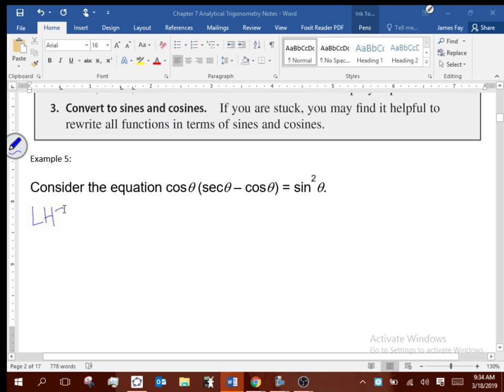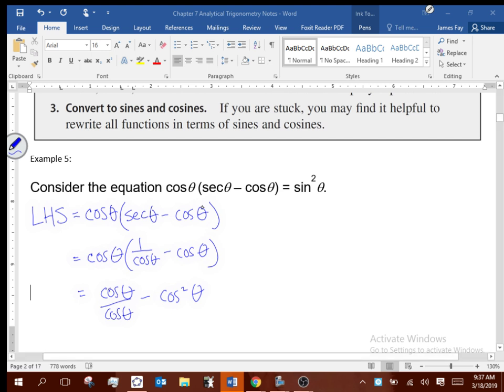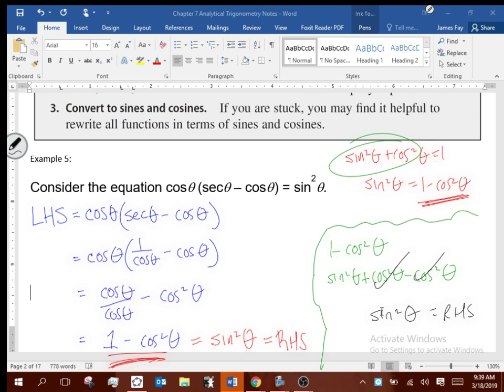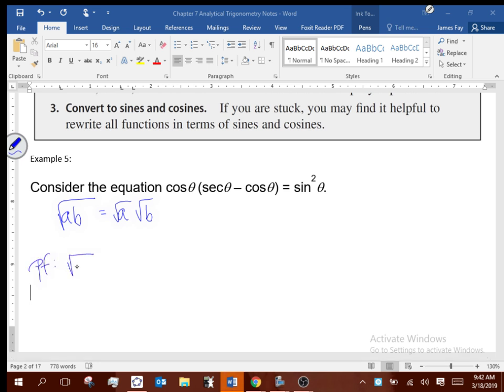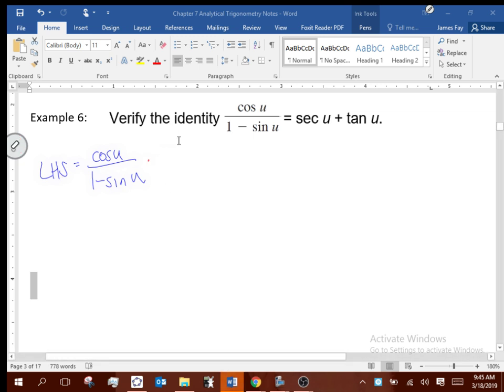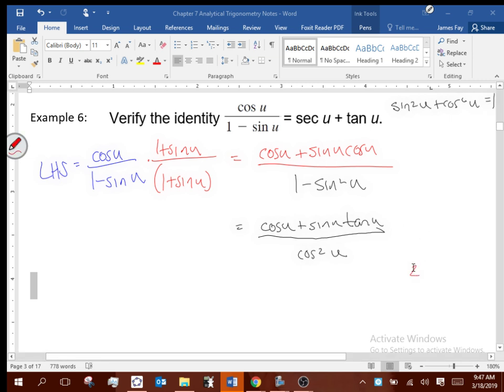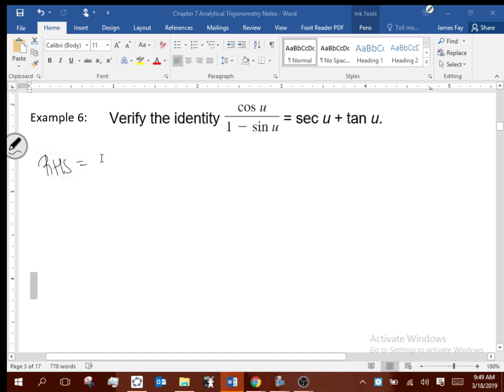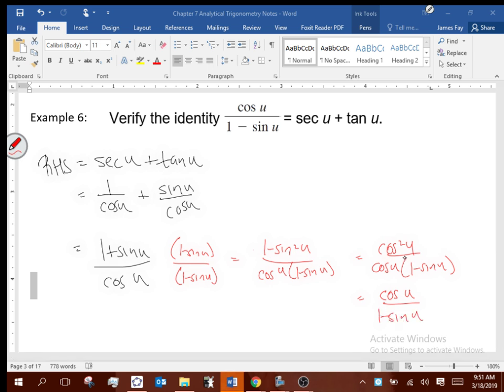March19 7 1 Day2 Trigonometry